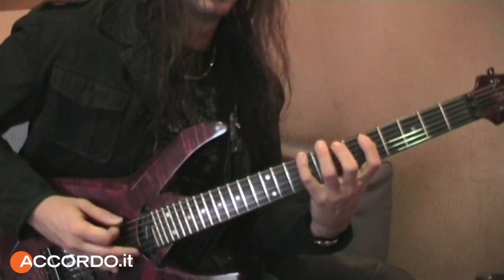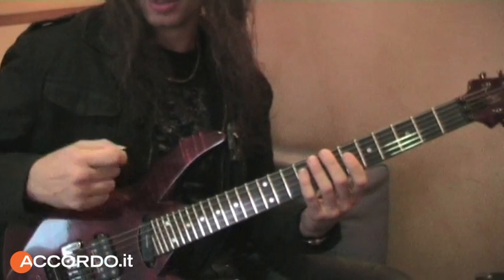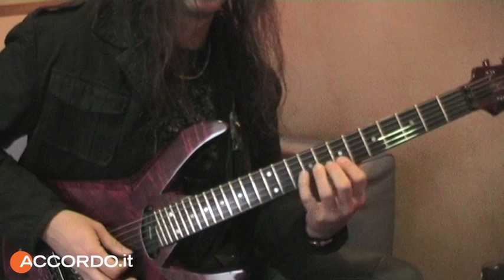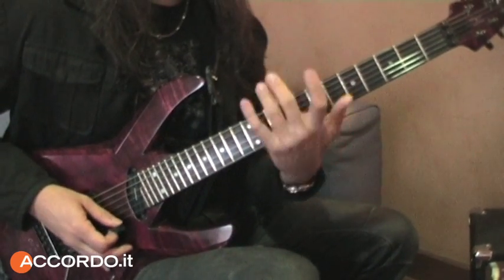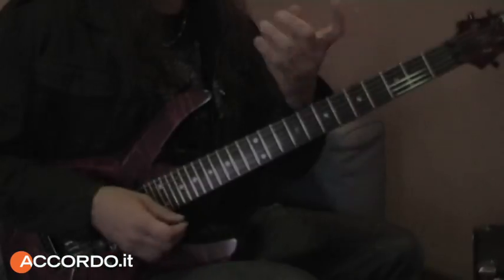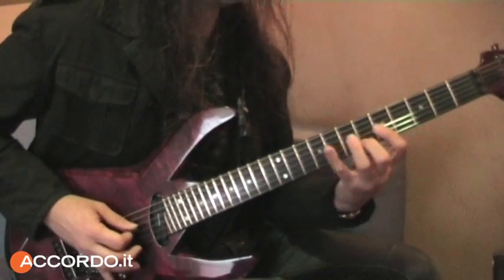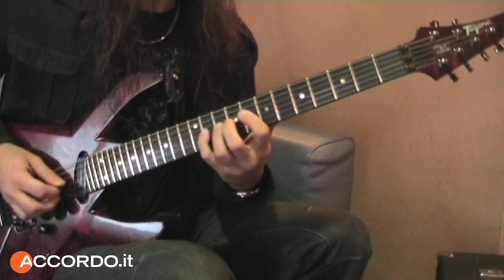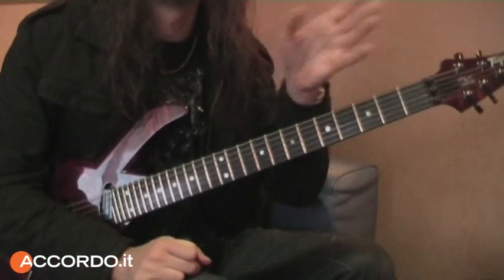Didattica - Futuristic Guitar: A lezione da Kiko Loureiro - Che combinazioni! - di Gianni Rojatti